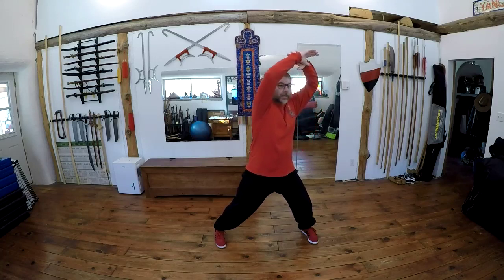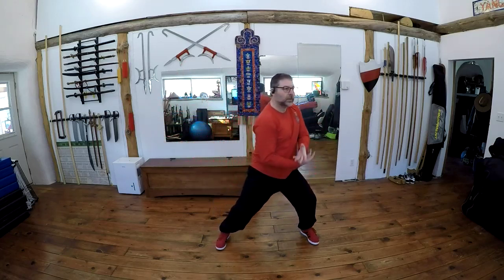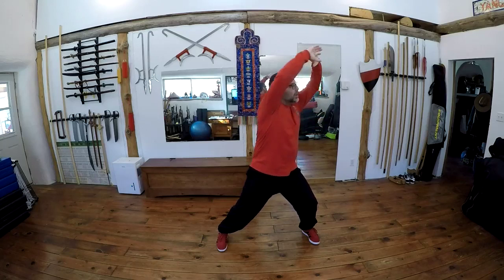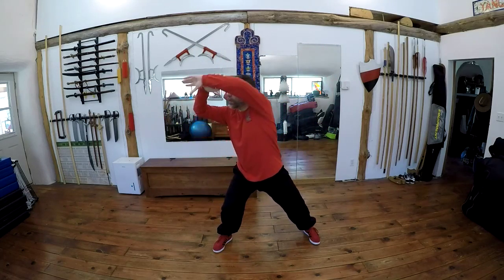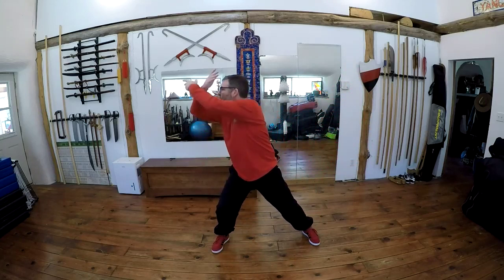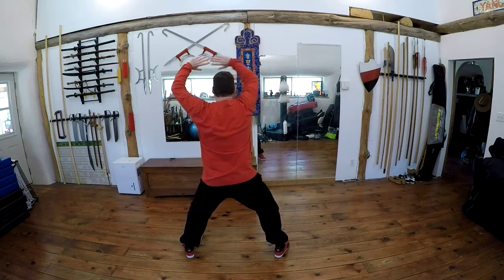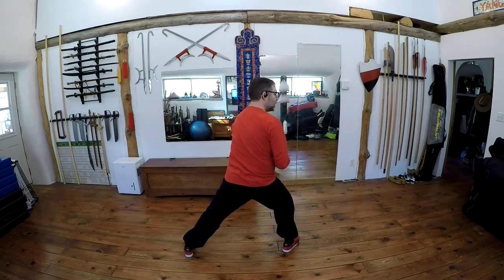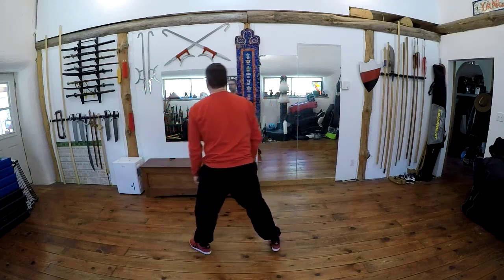Exercise of the Week, Taking Tiger To The Mountain, Tai Chi Chuan